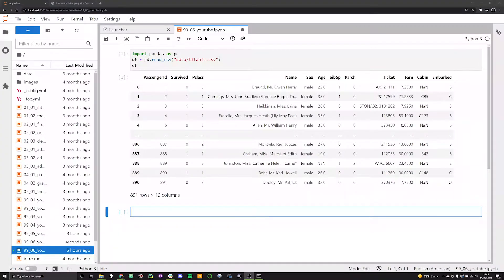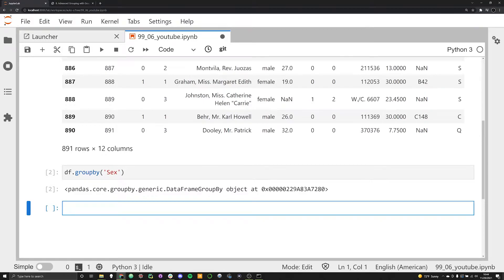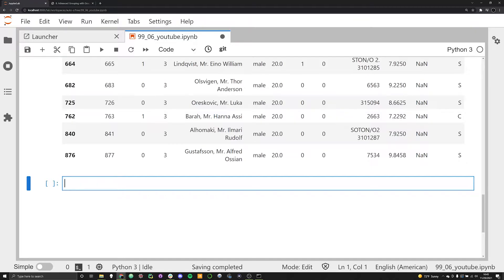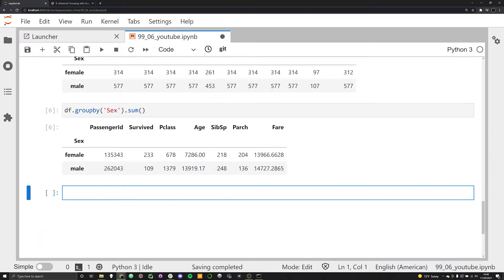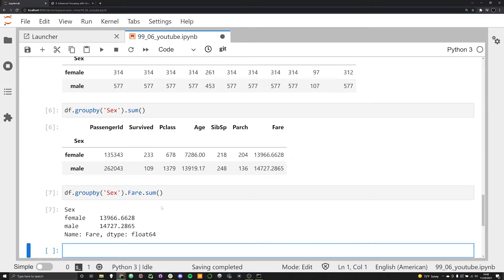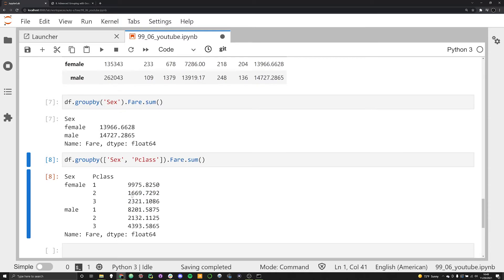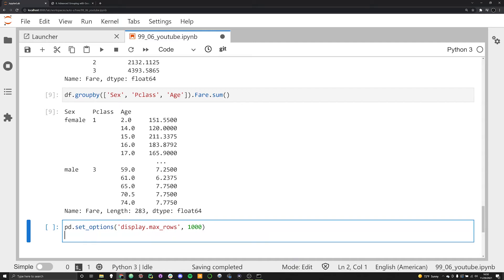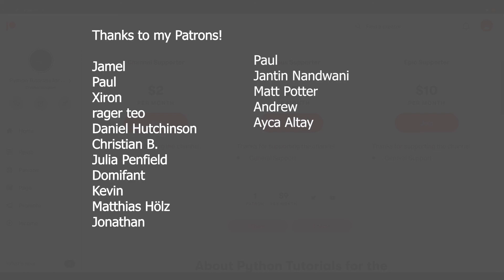Groupby Function (Pandas Tutorials 08)